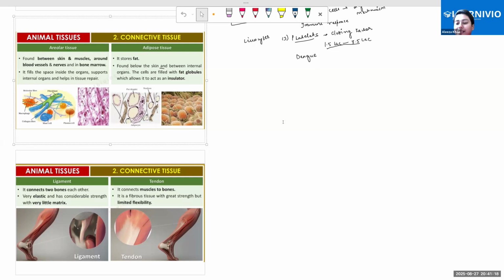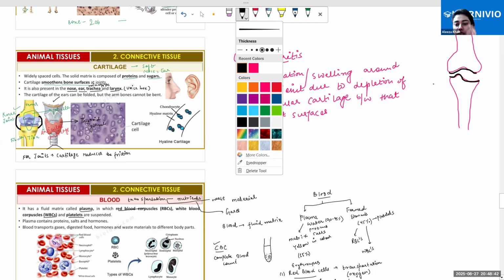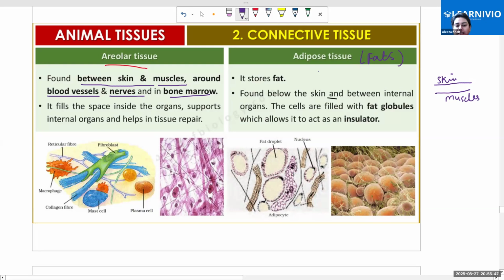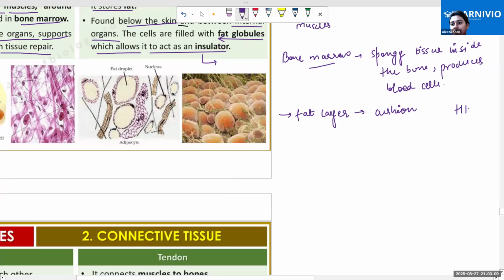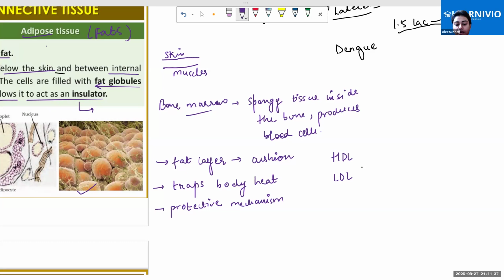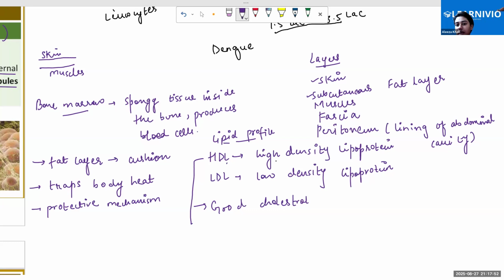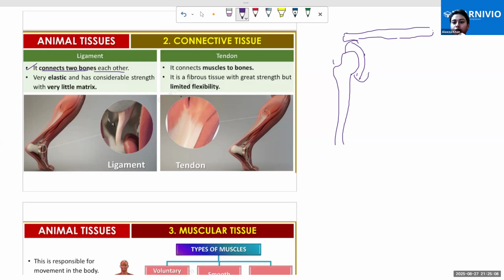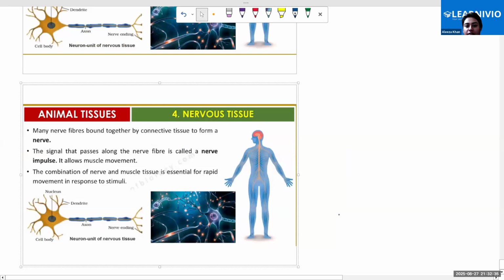Learnivio | Chapter : Tissue | Animal Tissue (Nervous & Connective) | Lect | 9th CBSE B3 27-08-2025